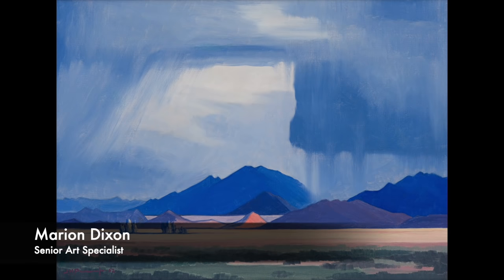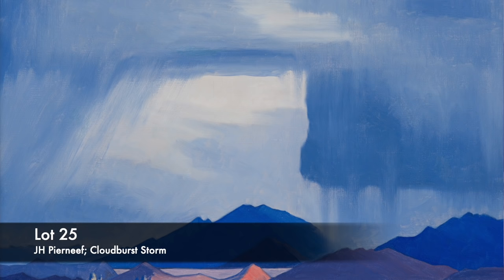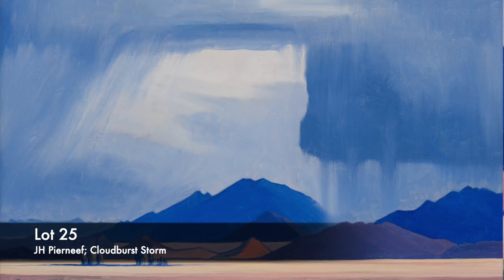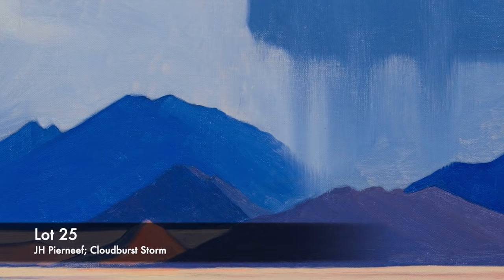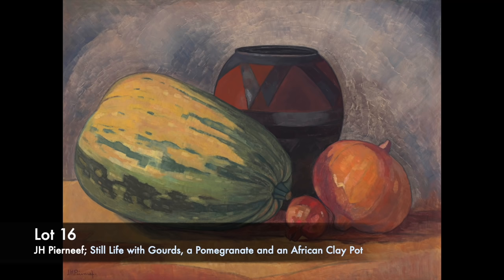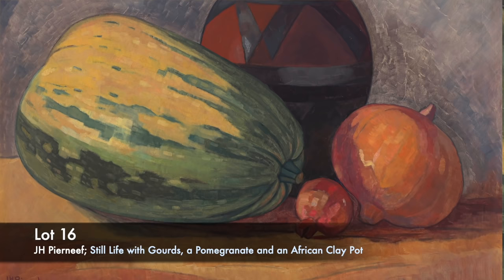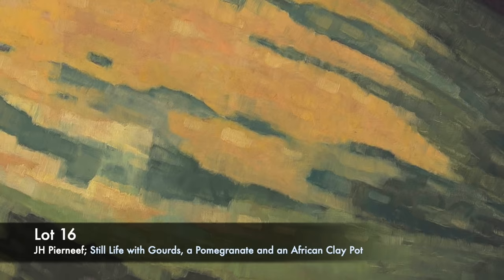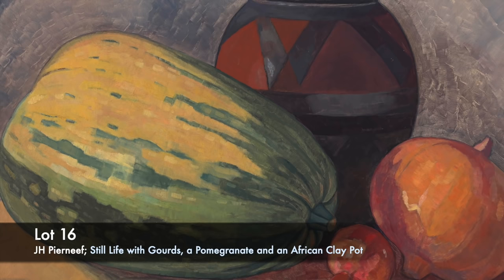JH Pierneef, Cloudburst Storm; Still Life with Gourds, a Pomegranate and an African Clay Pot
Strauss & Co Senior Art Specialist Marion Dixon discusses two highlights from the artist-focused Virtual Live Auction, JH Pierneef: IN/SIGHT.
Item Details:
Lot 25, Cloudburst Storm:

Lot 16, Still Life with Gourds, a Pomegranate and an African Clay Pot:
Auction Details:
LIVE VIRTUAL AUCTION
JH Pierneef: IN/SIGHT - A single-artist auction dedicated to a modernist master
Monday  26 July 2021